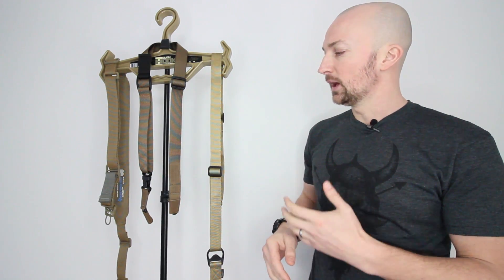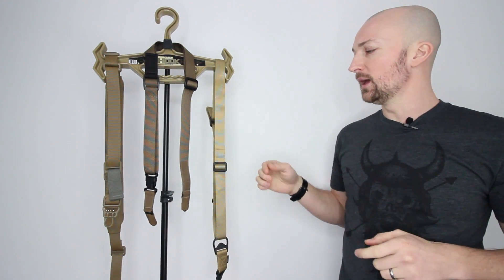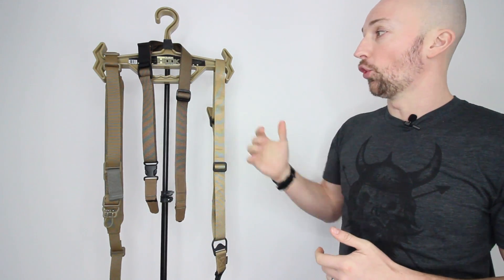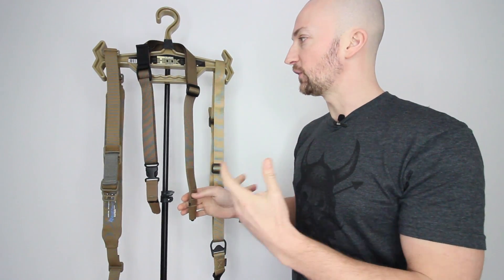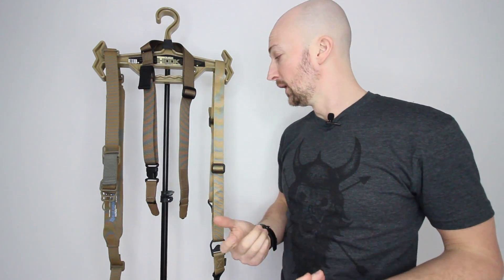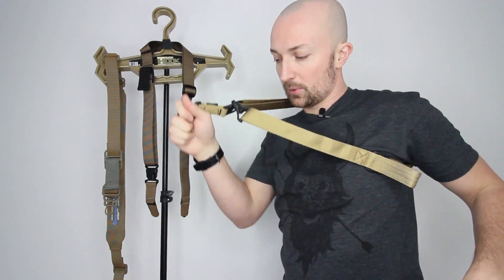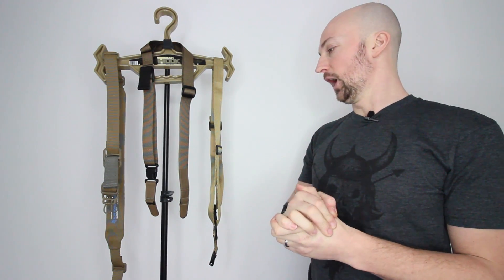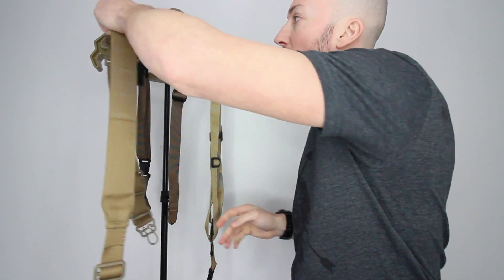Slings.... Ferro, ClawGear, Magpul..What and Why ..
Just a quick rundown of the slings I often use and why I use a variety of slings.

Got a sling you want to recommend ? Please leave a comment in the comments section below.

Have any Questions please feel free to place them below!!